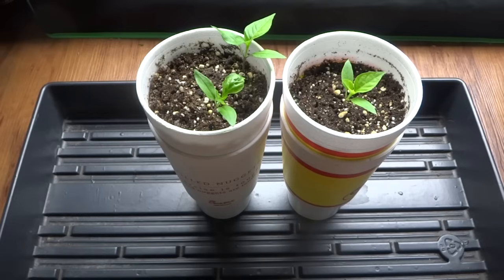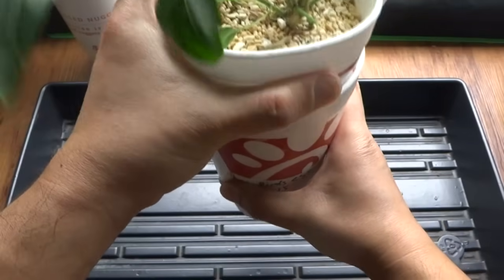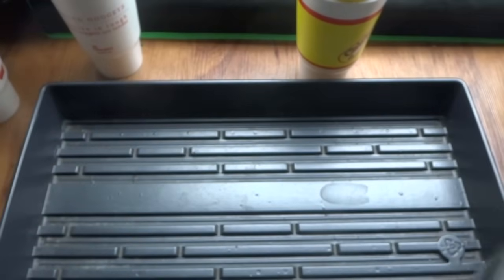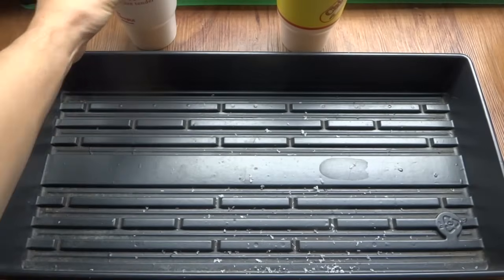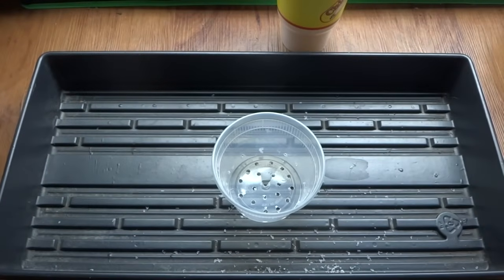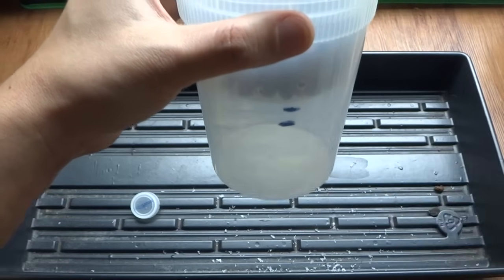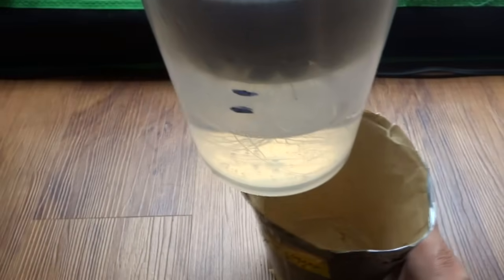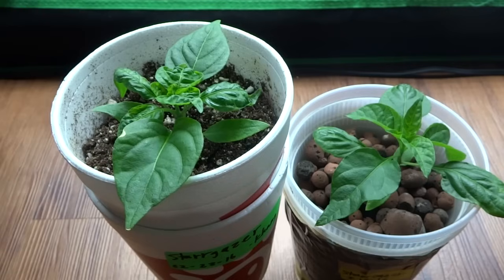Simple Non-Circulating Hydroponic System Made from Soup Containers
Hydroponic systems are very easy to build.  You can use containers that people throw away.  In this video, I will show you how easy it is to build one for really cheap, or even free!

pH Meter
Clay Pebbles
3 Inch Net Cups

For Hydroponic:
Dyna Gro
GH Flora Series
pH Down
Air Stone
Air Tube
Flora Series

2 Inch Net Pots
1.5 Inch Rockwool Cubes